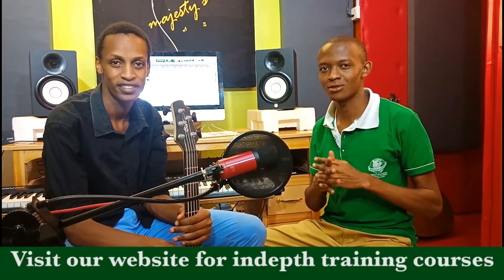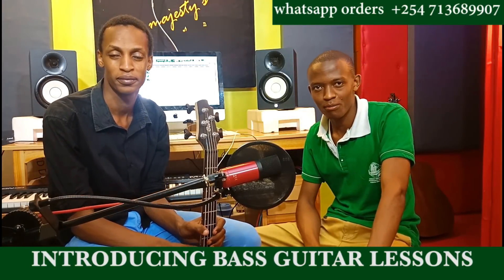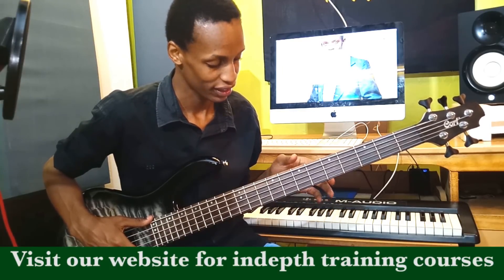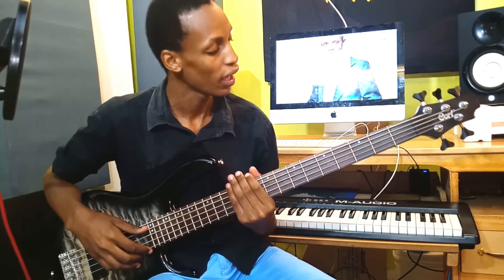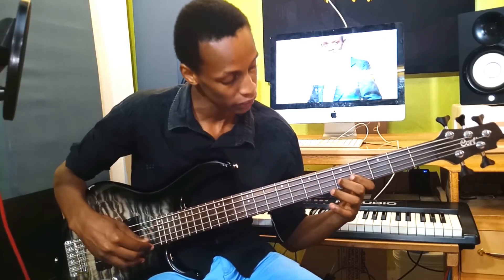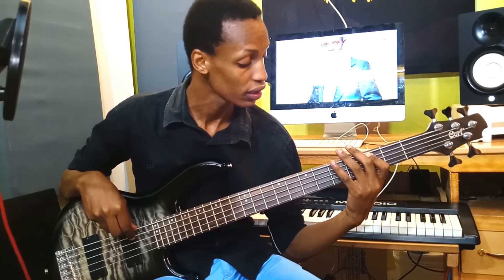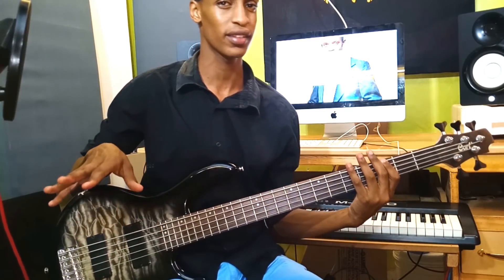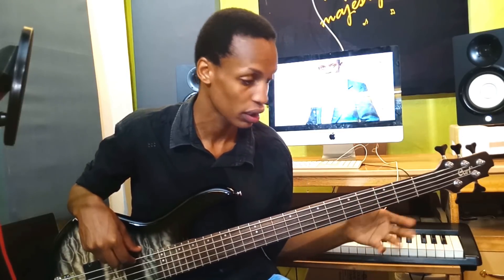BOW DOWN AND WORSHIP HIM - Benjamin Dube( Bass Guitar Tutorial) (Instructor - Caleb Fadhili)